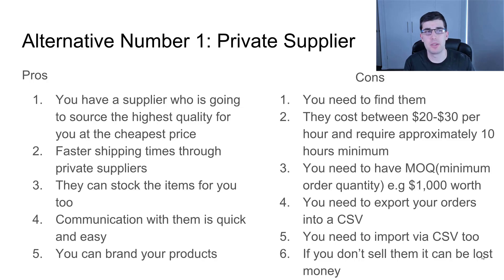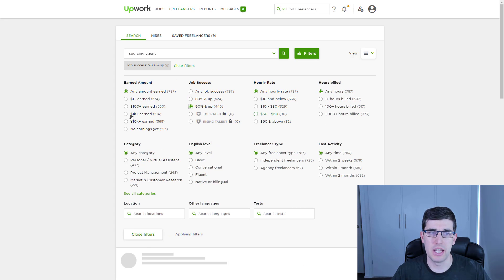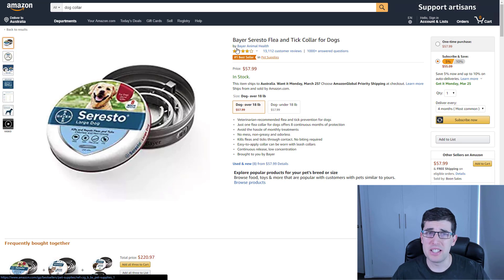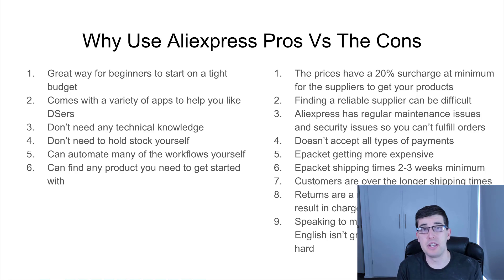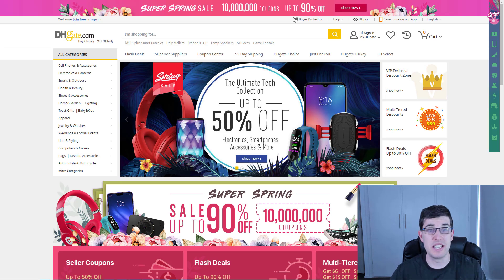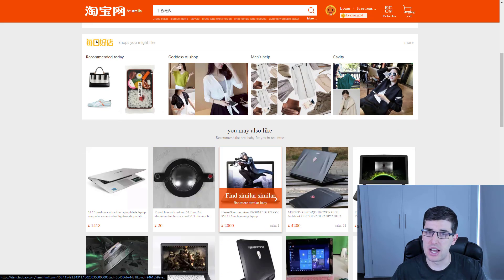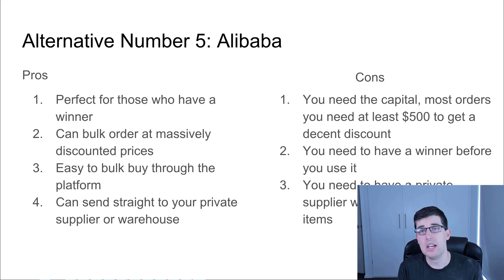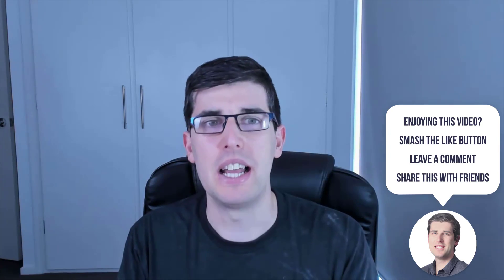Shopify Dropshipping For Beginners Step-by-Step || 5 Best Alternatives to AliExpress in 2019